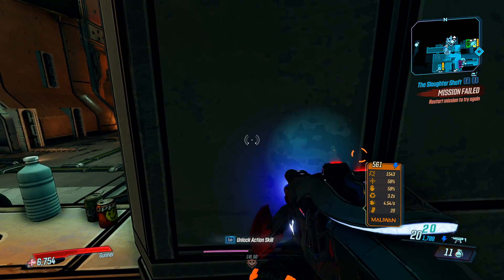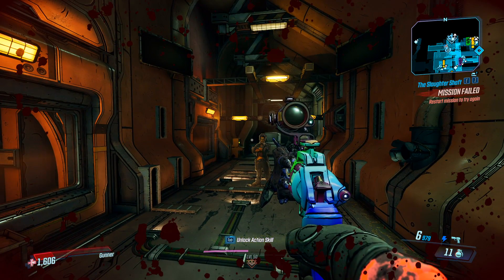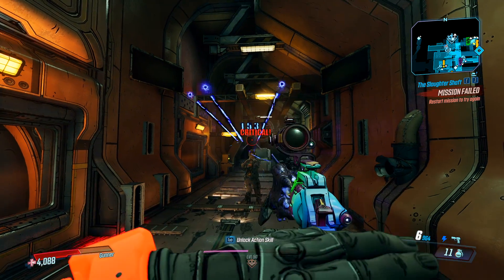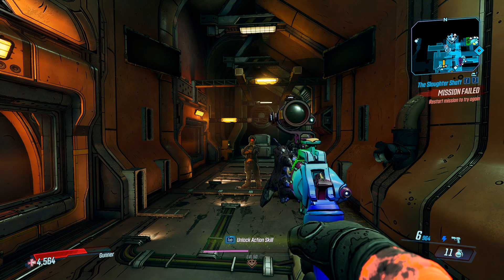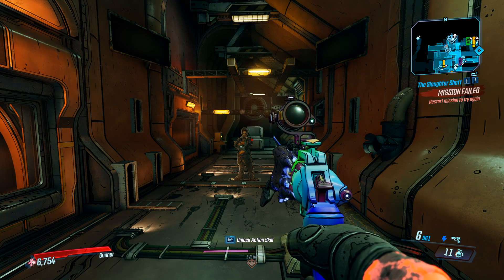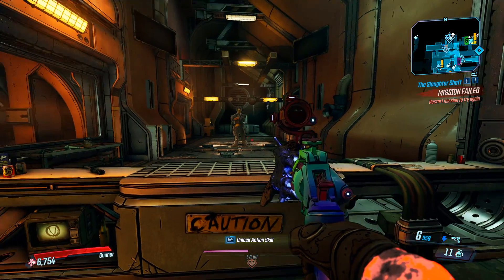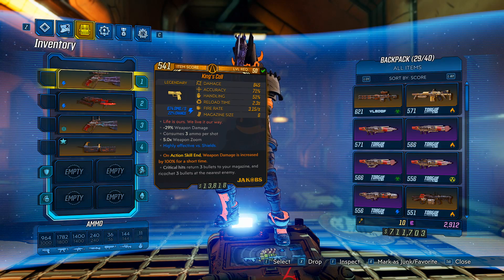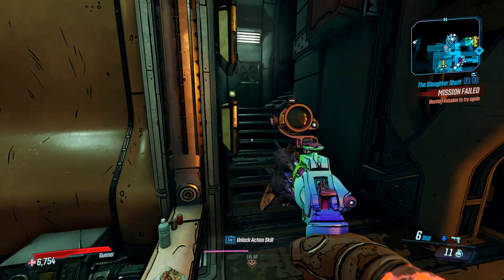Borderlands 3 HIDDEN LEGENDARY EFFECT! INSANE Healing! SECRET Legendary Weapon Power! After Patch!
This effect is present on the King's Call and the Queen's call, both are dedicated drop from Tyreen The Destroyed. Both these weapons heal for a % of your max health with every shot.
Track Name: "Wrath Of God"